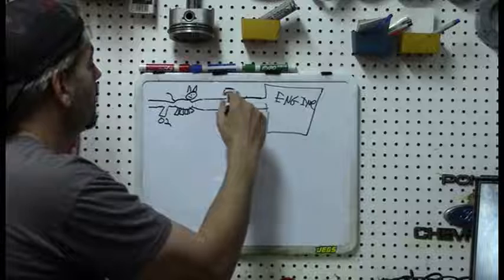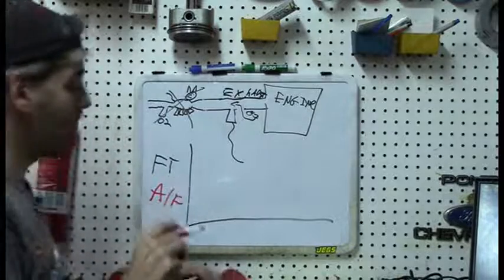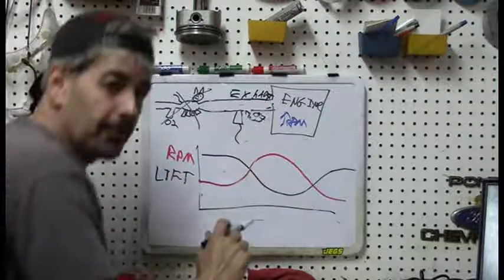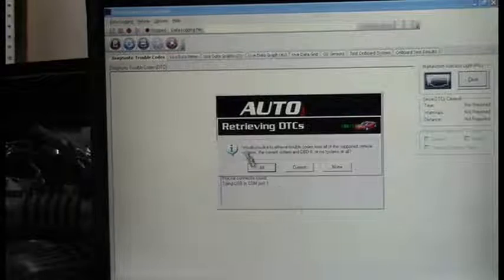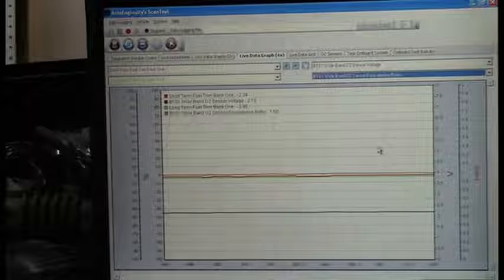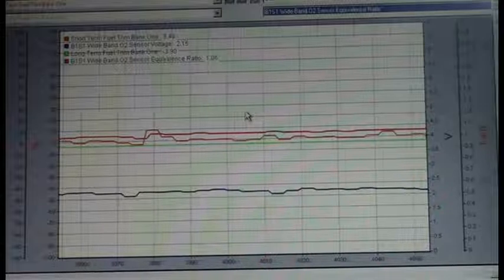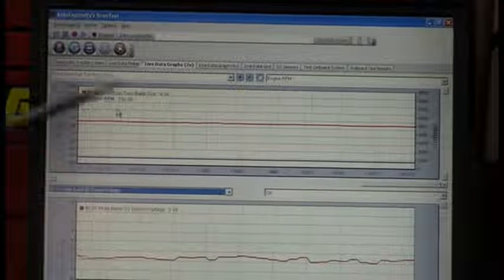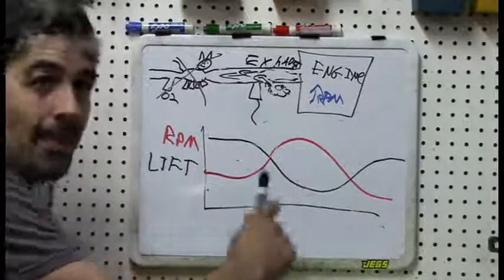Diagnosing Lean Condition from Exhaust Leak with Scantool P0171 P0174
Here I try to create a new diagnostic procedure to differentially diagnose an exhaust leak as the cause of a lean condition as opposed to other possible causes of lean condition that may cause P0171 or P0174 codes.